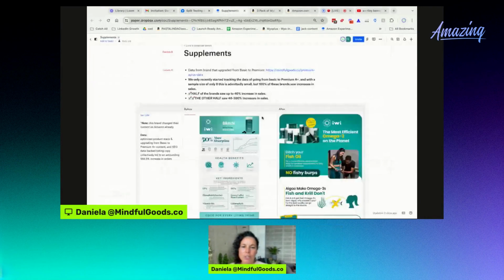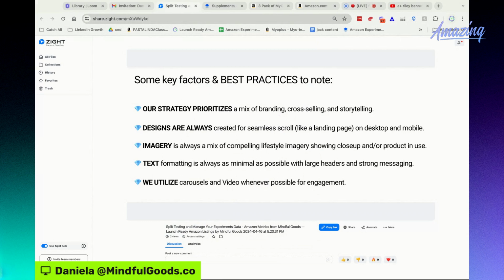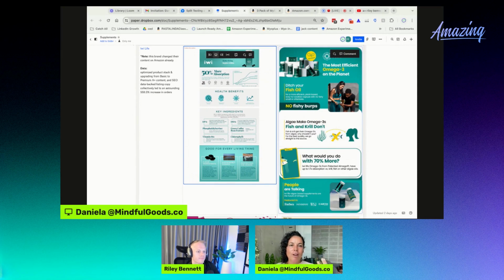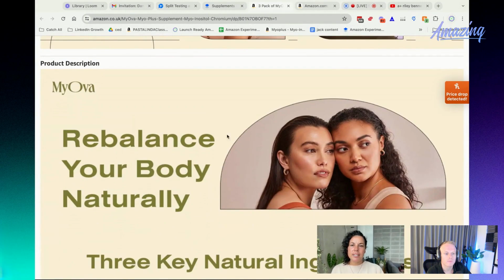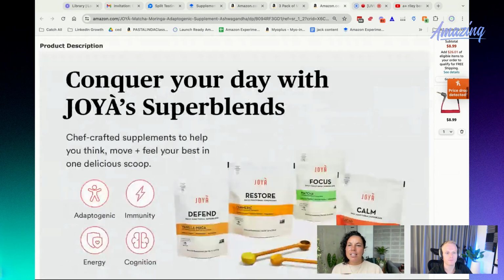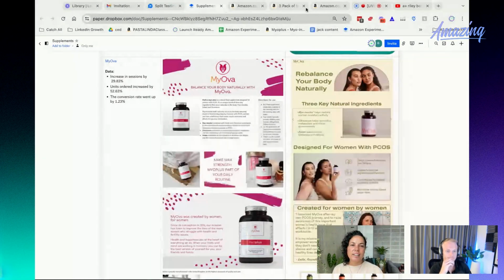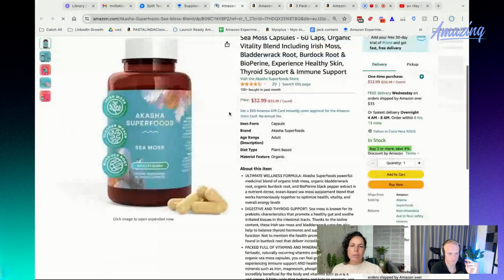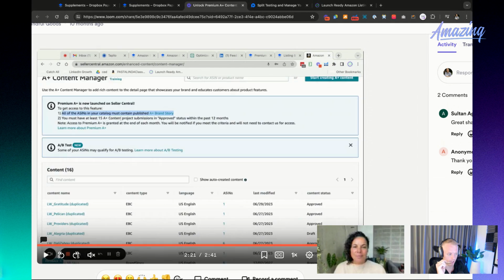This Premium A+ Content strategy TRIPLED sales 👀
Case studies: how strategic premium A+ content 3X'd and 5X'd sales. Plus examples, tips & tricks, and how to unlock it in 5 minutes.

This Premium A+ Content method TRIPLED sales 👀 (Case Study)